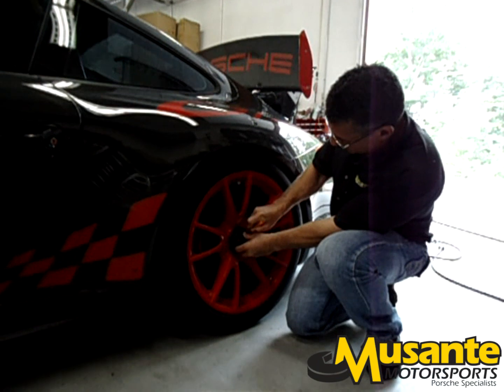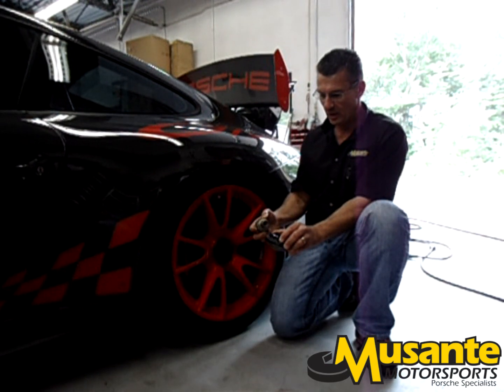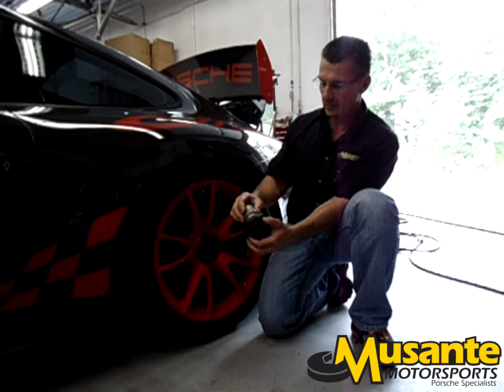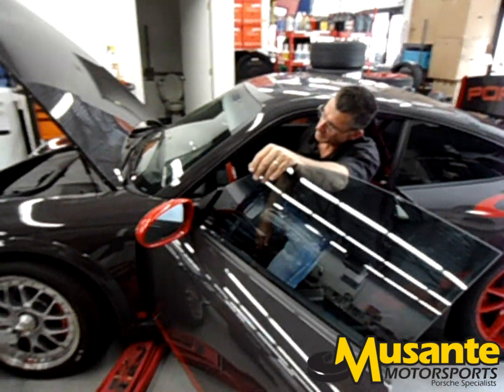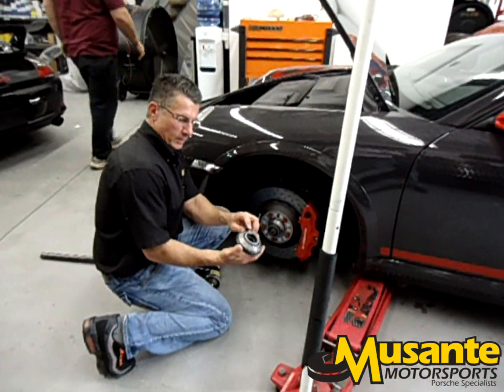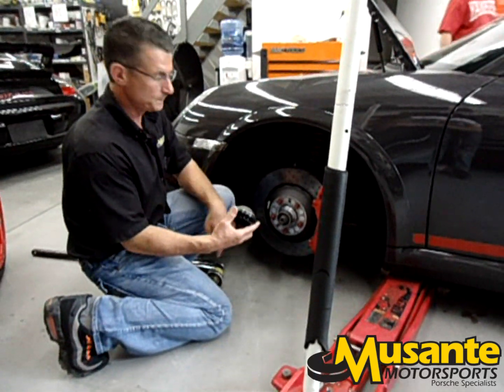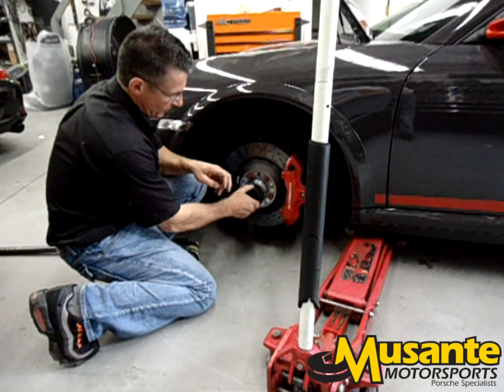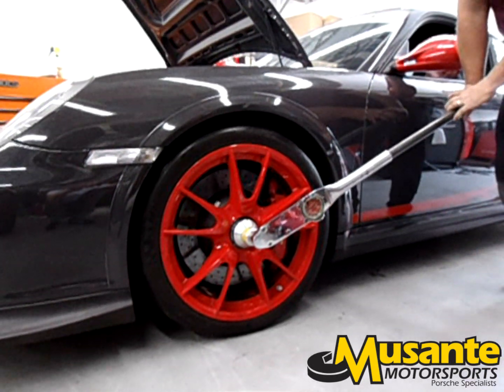Porsche Center Lock Wheels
Single center lock wheels explained on a Porsche 997 GT3 RS. for more service information.